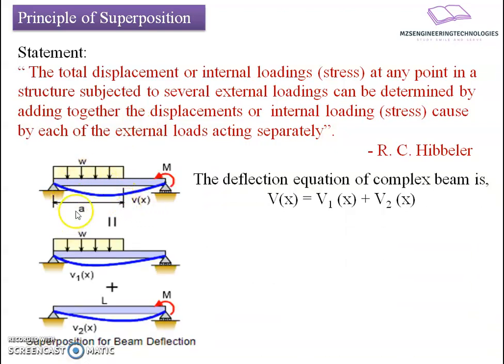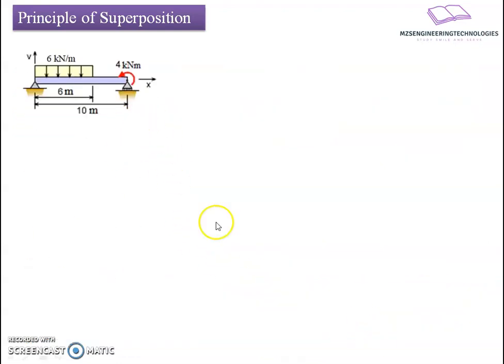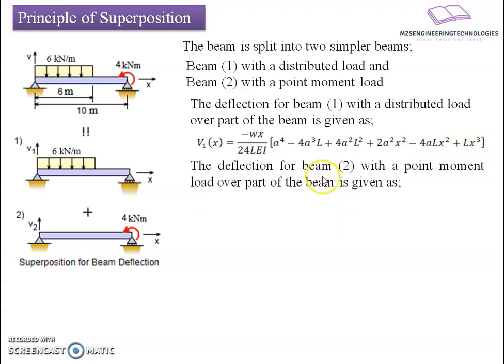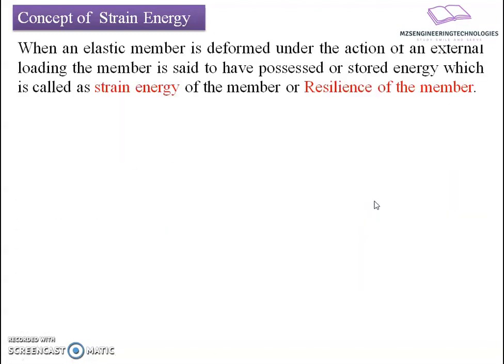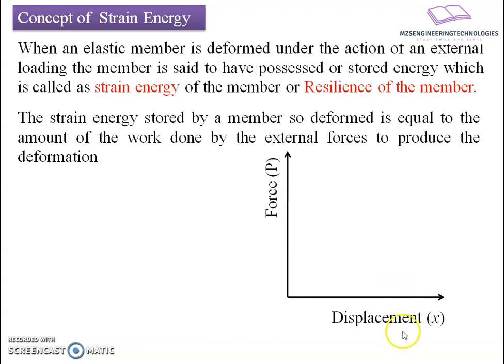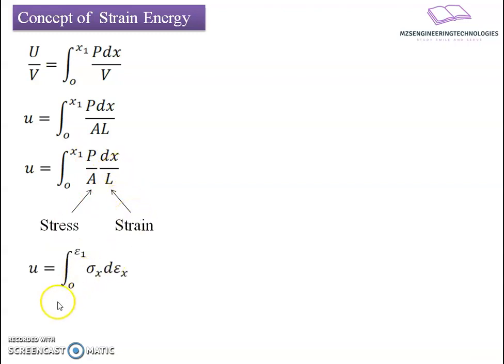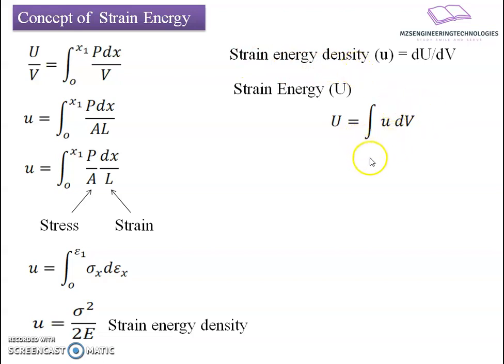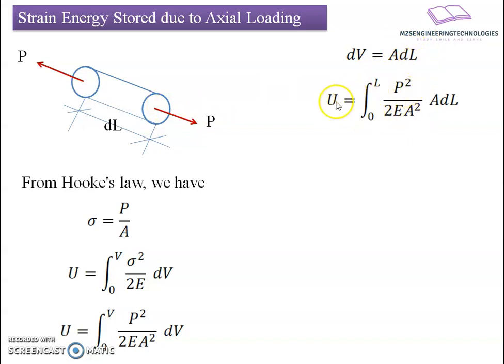Structural Mechanics II Part 3 Concept of Strain Energy